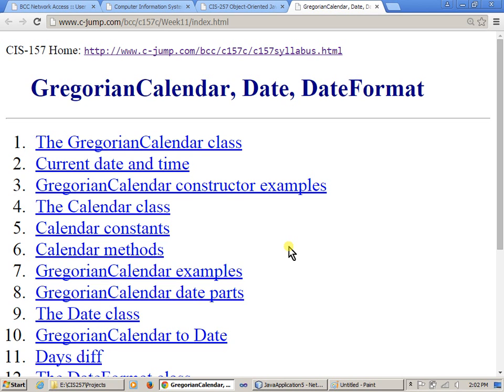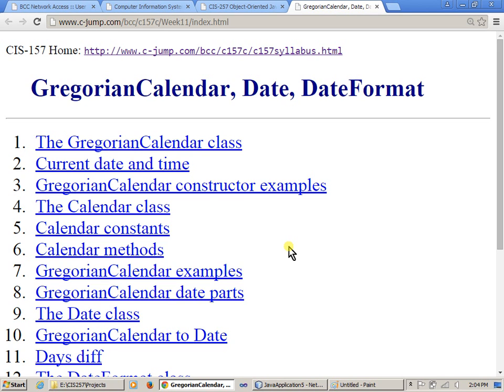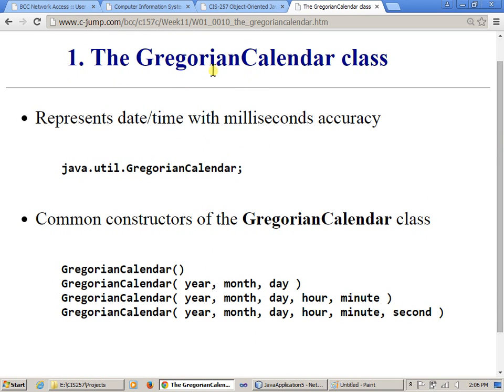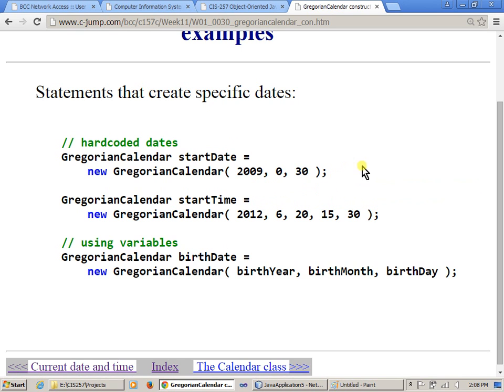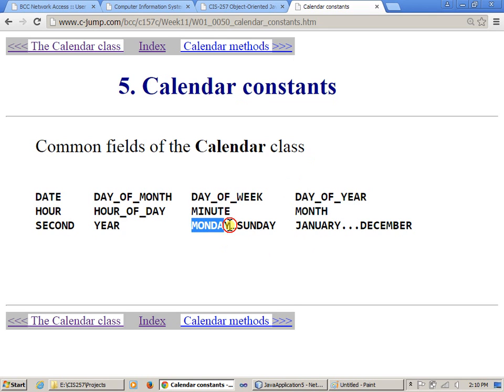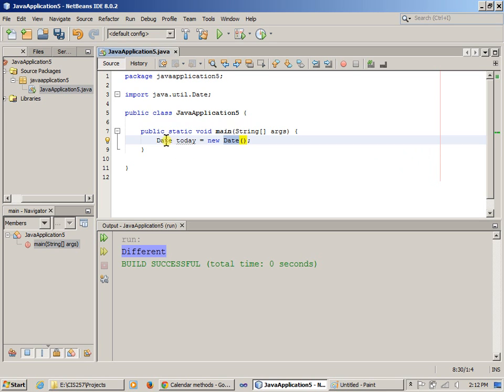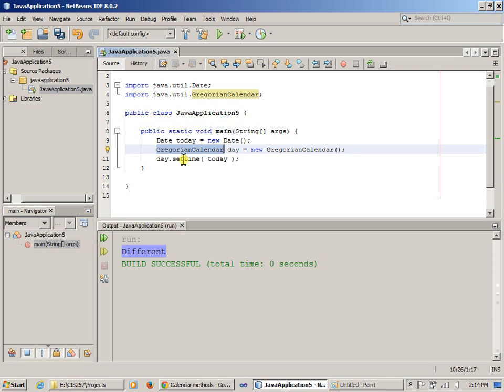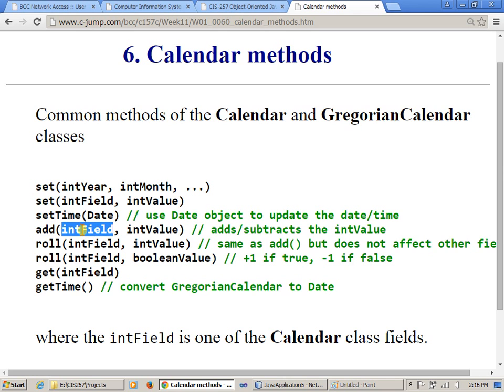Week 03 GregorianCalendar, Date, DateFormat Part 1